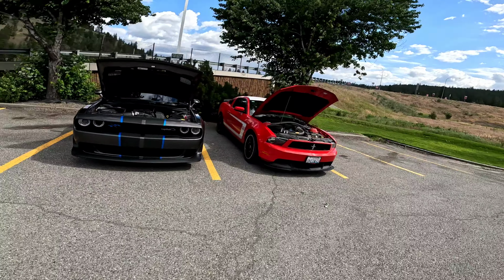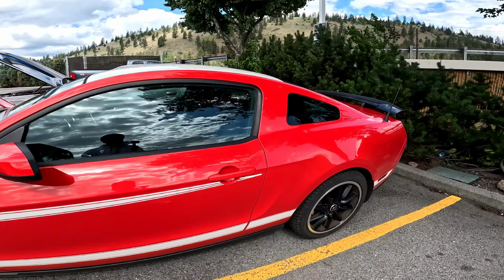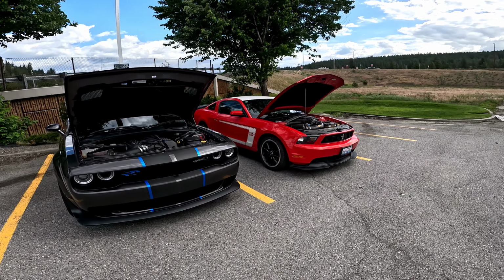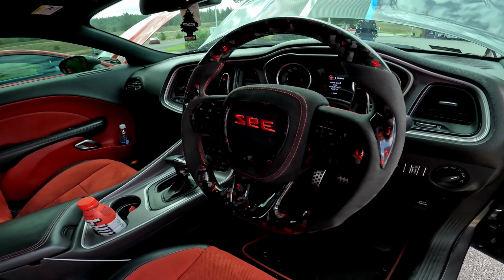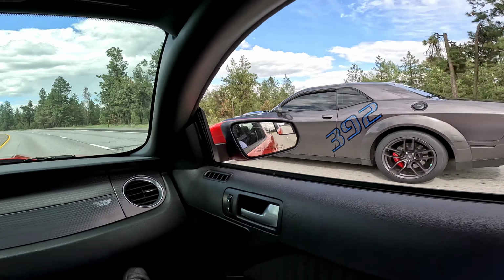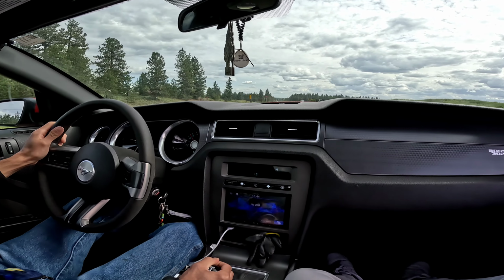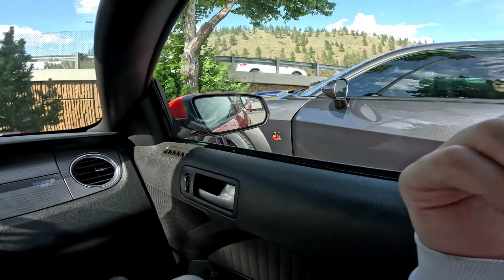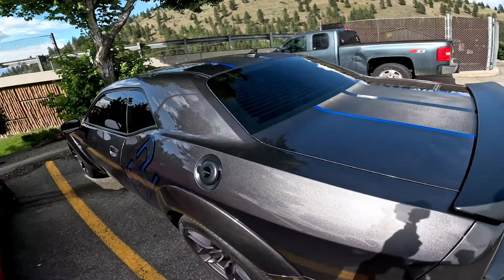How much faster is a 6.4L vs 5.0L? (BOSS 302 MUSTANG VS SCATPACK WIDEBODY!)